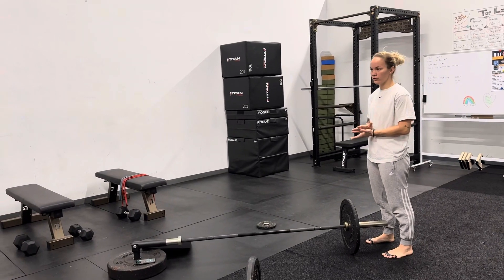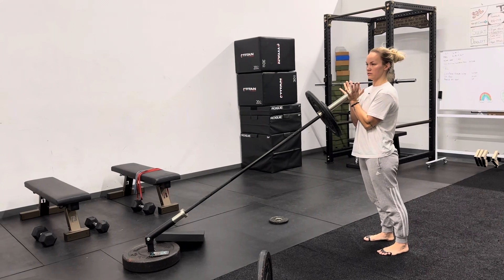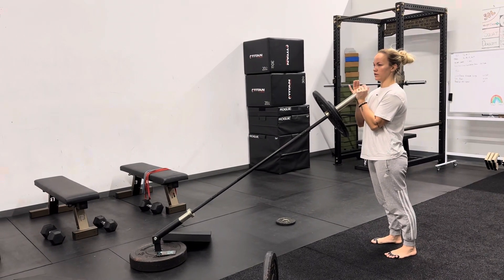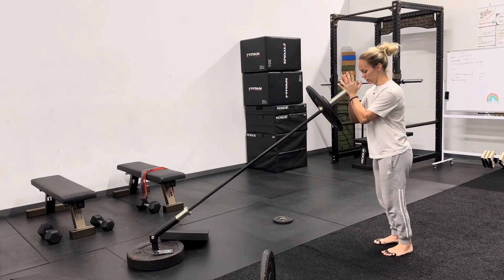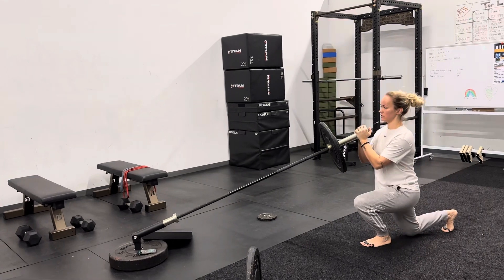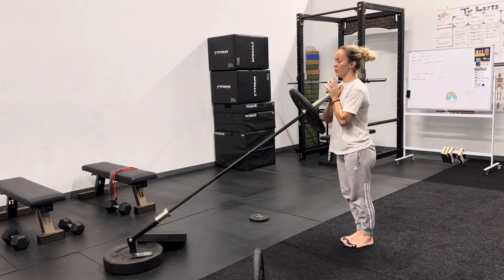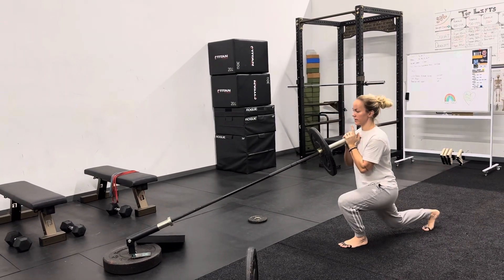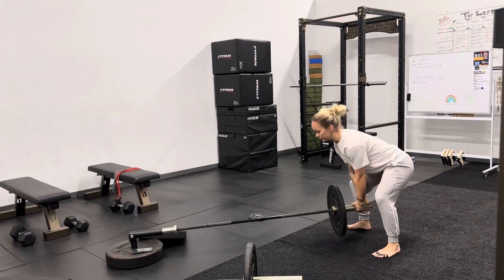Landmine Reverse Lunge